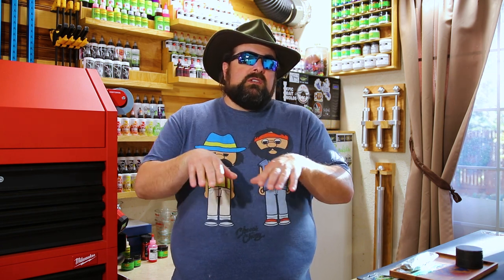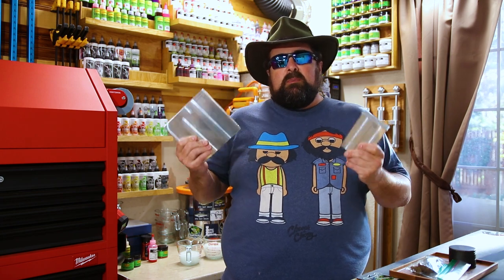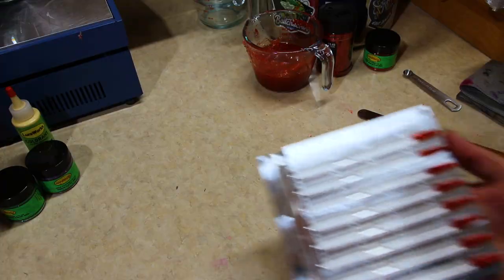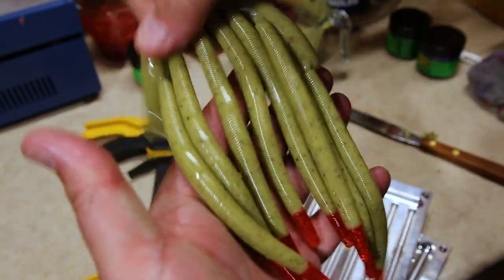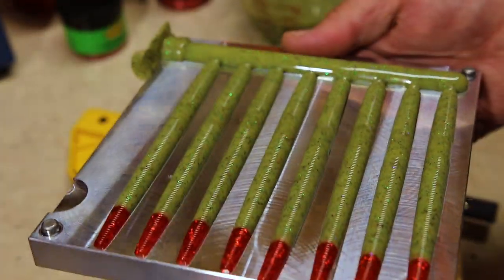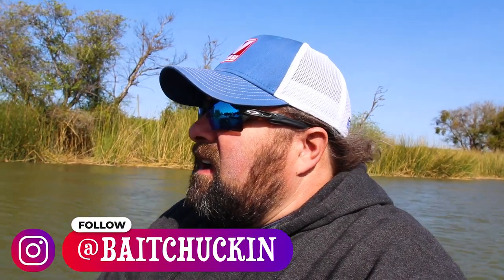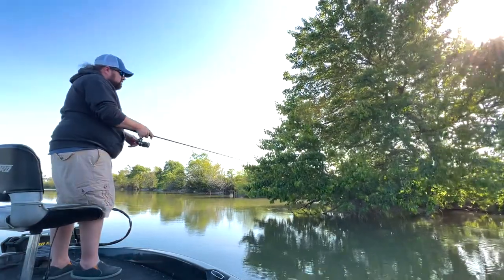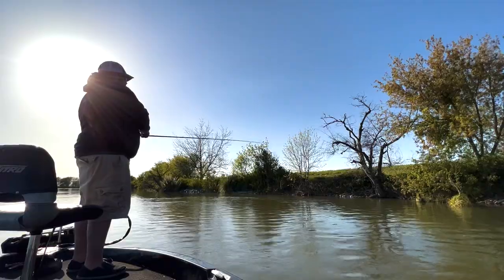Does OREGANO Catch Bigger Bass???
We have a really fun video for you today! We tackle the question that’s on everyone’s mind…. Will Bass eat oregano infused baits?  Well we’re going to find out! Come along as we build some oregano infused soft plastic baits and try and fish for some bass on the California Delta.  I hope you enjoy!

CHAPTERS:
00:00 - Intro
02:28 - Mixing The Color
05:30 - Oregano Infusion
07:45 - De-molding The Baits
10:05 - Headed To The Delta
11:51 - Fishing The Oregano Baits
17:21 - Outro

BACOENG 3 Gal. Vacuum Chamber Kit
PYREX Measuring Cups
Regular Stirring Sticks
Large Stirring Sticks
Measuring Spoon Set
Drizzle Spoons
Plastisol Mixing Stick